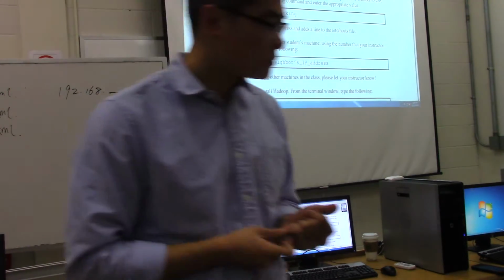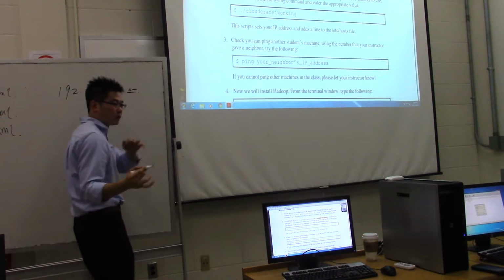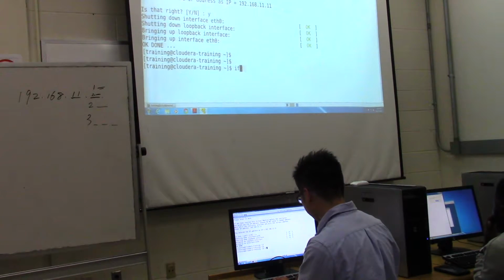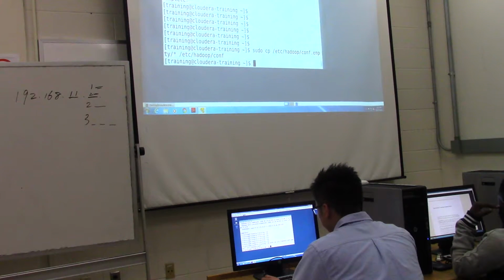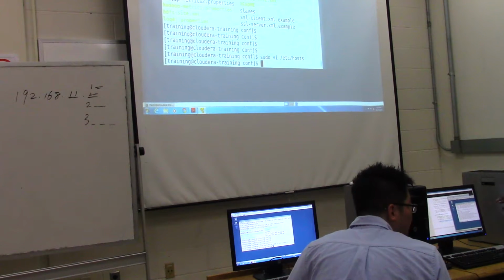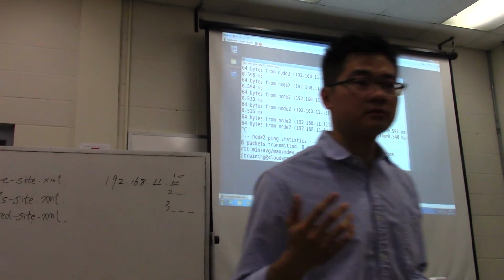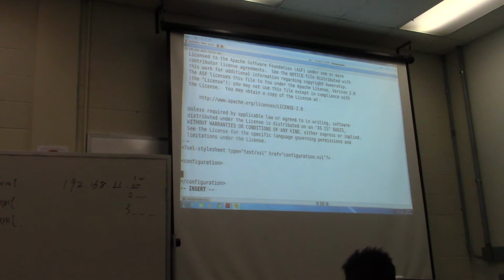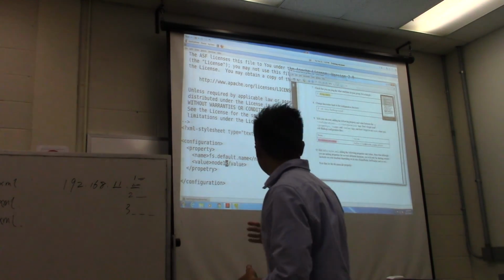CPSC651_10A_10_27_2015